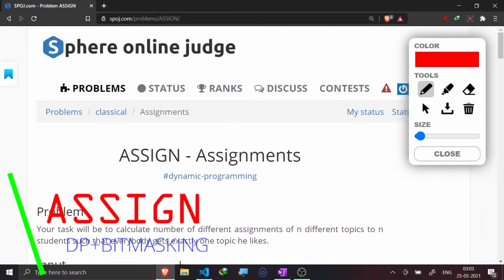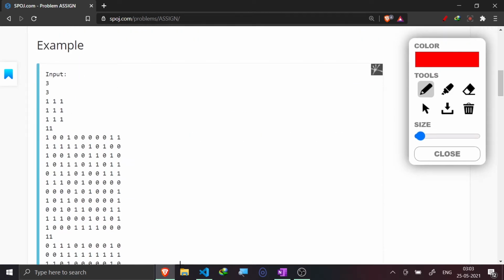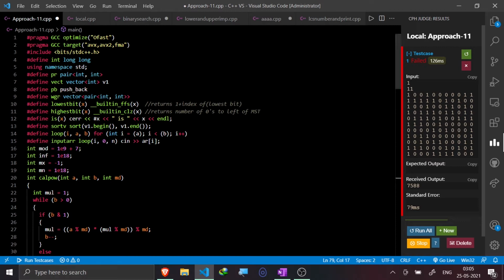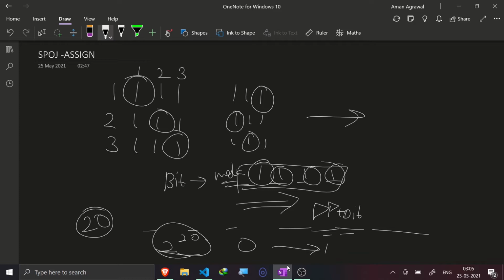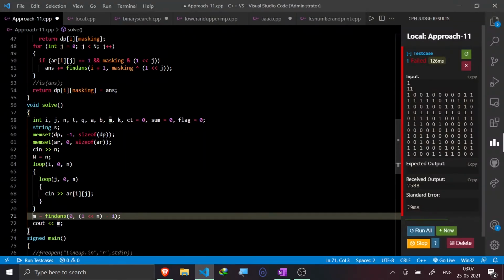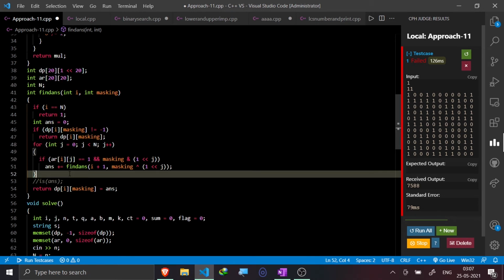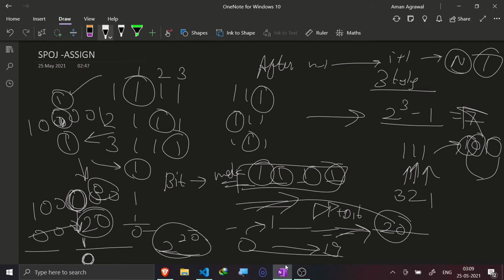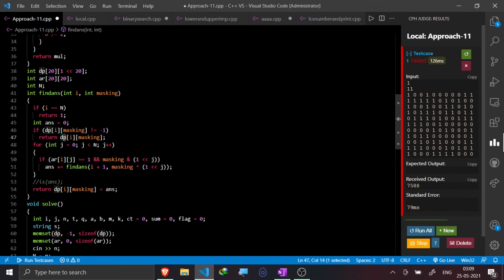SPOJ | ASSIGN | DP+BITMASKING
Here I would be explaining the question ASSIGN(which involves DP+Bitmasking).
Hope you liked it and also waiting for your constructive criticism! :P